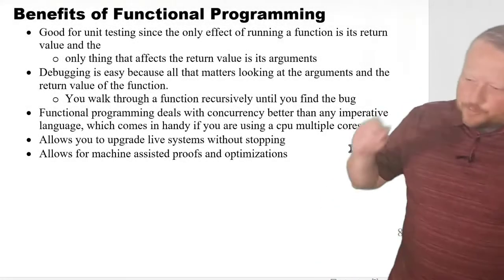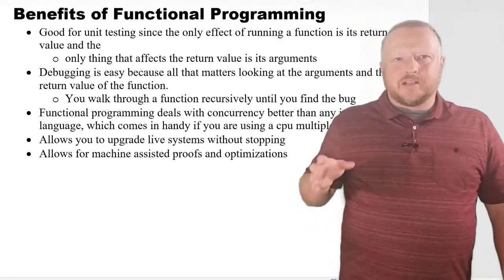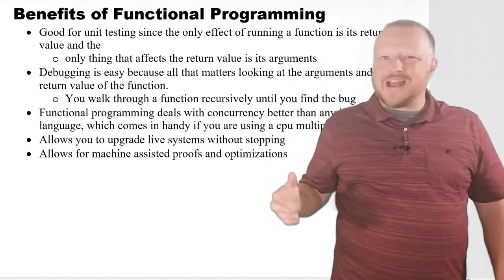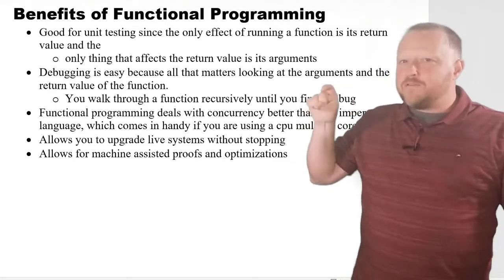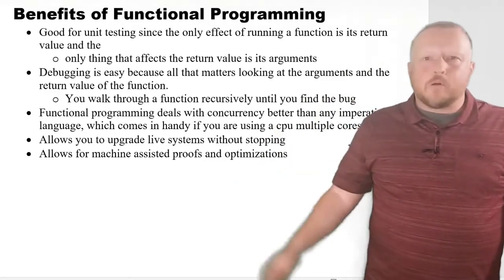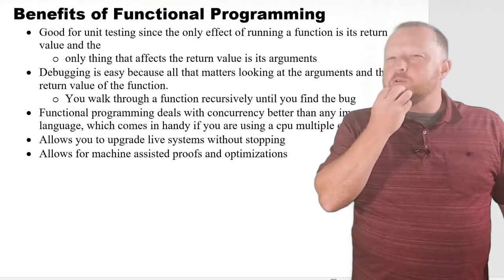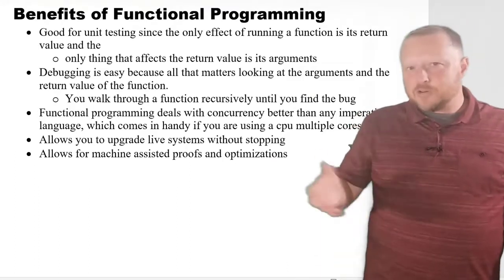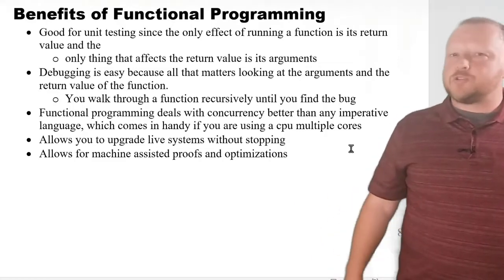Benefits of Function Programming